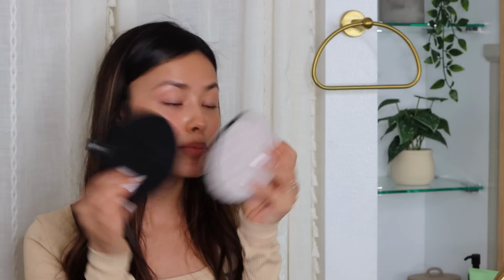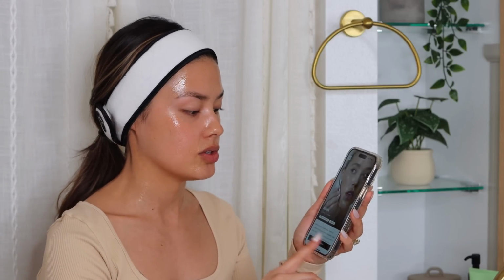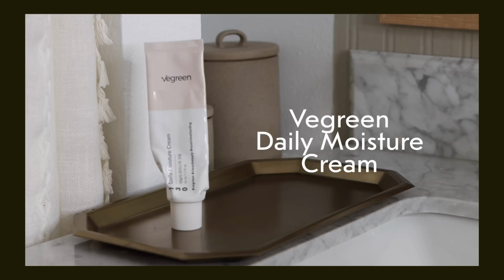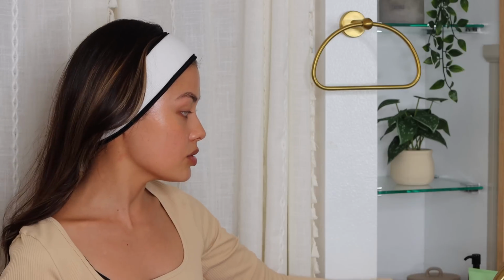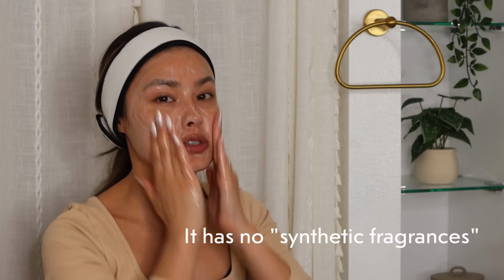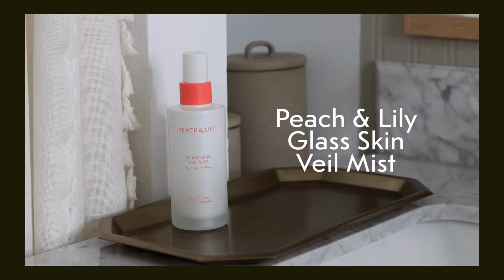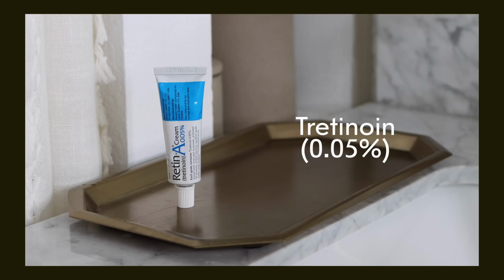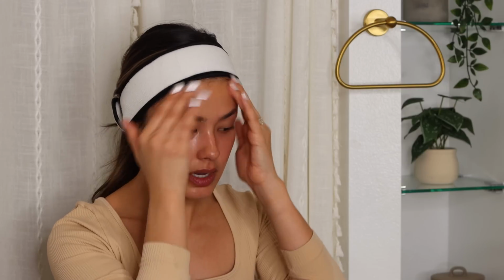MY COMPLETE SKINCARE ROUTINE for my *Sensitive, Eczema-Prone Dry Skin* (Morning & Night)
I have pretty sensitive and dry skin and consistently struggle with eczema so I wanted to share my skincare routine for morning and night! I'm still focusing on anti-aging, barrier recovery, etc. while keeping my face healthy and bouncy!

-make p:rem Poncirus Trifoliata C Dark Spot Serum
-VEGREEN 730 Daily Moisture Cream
-Real Barrier Extreme Essence Toner

xoxo,
Morgan